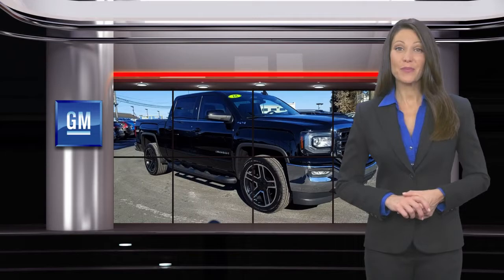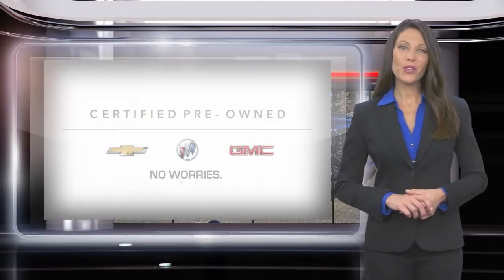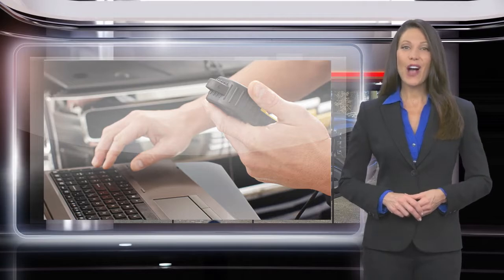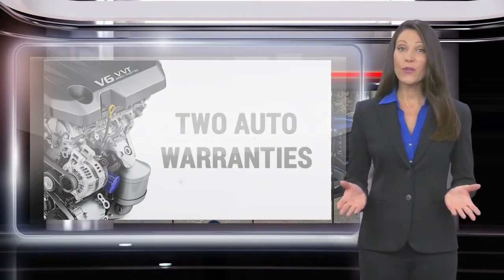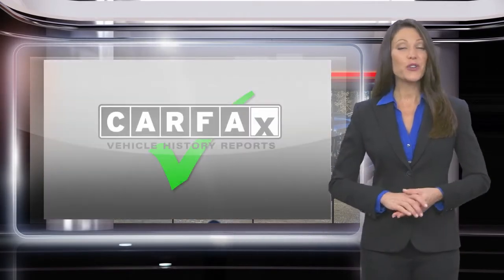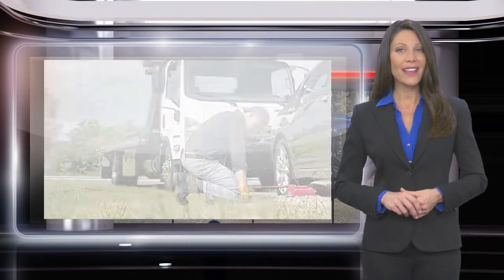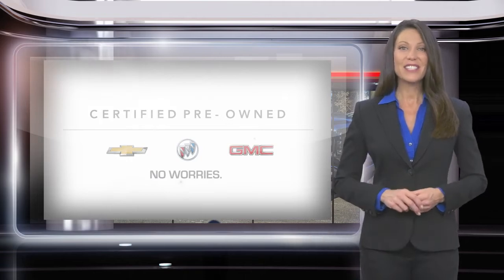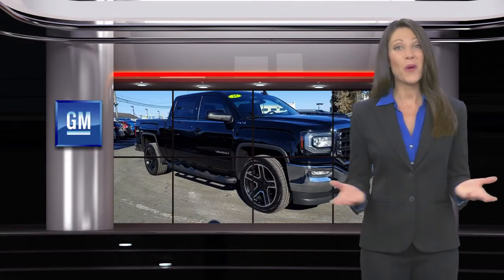Certified 2018 GMC Sierra 1500 SLE, Emmaus, PA SP5730A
KellyCarBuickGMC.com

Kelly Buick GMC

NEW TIRES. One Owner, Bluetooth Hands Free Phone System, Back-up Camera, Fully Serviced with Brand New PA Inspection, 2 Sets of Keys, 4 Wheel Drive, Navigation, Tow Package, Fog Lights, No Open Recalls, GM Certified. 2018 GMC Sierra 1500 SLE EcoTec3 5.3L V8 6-Speed Automatic Electronic with Overdrive 4WD Onyx BlackRecent Arrival!Our Risk Free story includes: 1) 3 day or 150 mile money back guarantee. 2) 30 day or 1500 mile replacement guarantee. 3) We'll show you our 150 point inspection in writing, and signed by one of our factory certified technicians. 4) We've been in the Lehigh Valley since 1967, we'll be here tomorrow. 5) Live Market Pricing: To assure you of the best value for your dollar. Come find out why Kelly was voted the best place to buy an used car in the Lehigh Valley... ***Kelly Buick GMC in Allentown - Your New Buick GMC and Used Car Dealer Serving Easton, Nazareth, Allentown, Emmaus, Bethlehem, Reading and the Pocono's***

[RLVID:7942:d3c8d9eedd6a86d2:8e61ee7e3bf6125b:1]